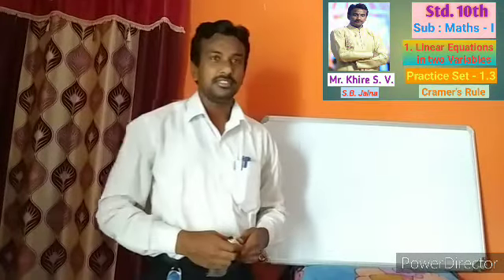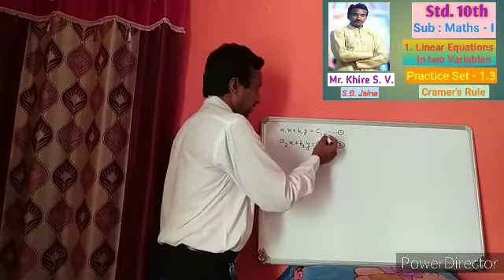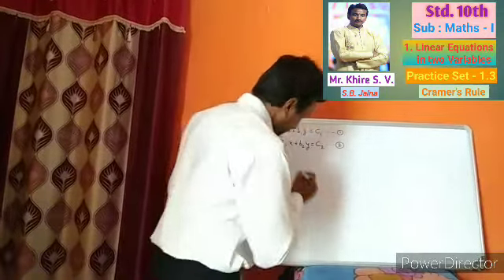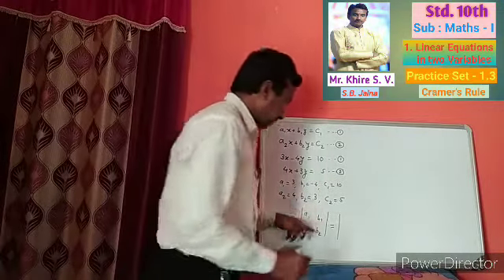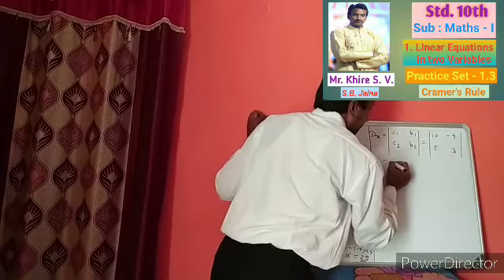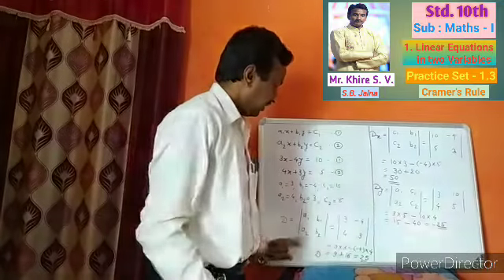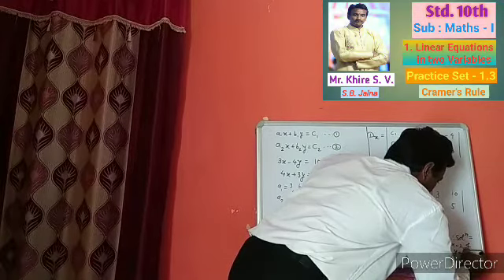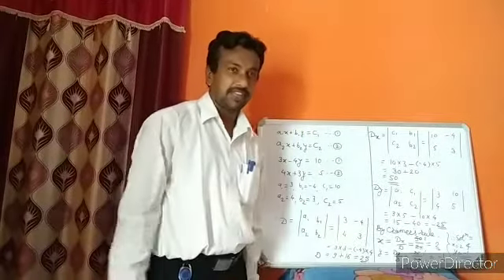Std. 10th Maths-I Practice set 1.3 Cramer's Rule by Khire Sir SB Jalna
Maharashtra SSC Board Std. 10th Maths-I Chapter no. 1 - Linear equations in two variables Practice set 1.3 Cramer's Rule / Determinant Method by Khire Sir SB Jalna.